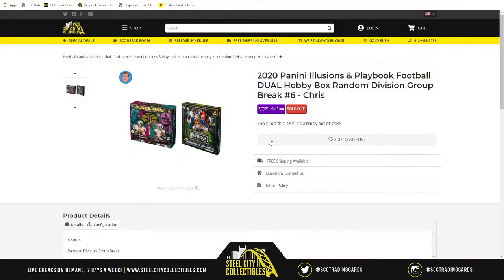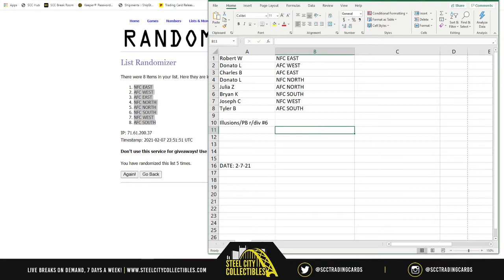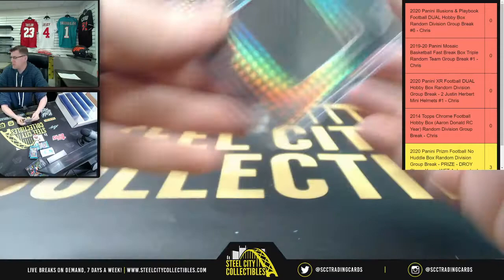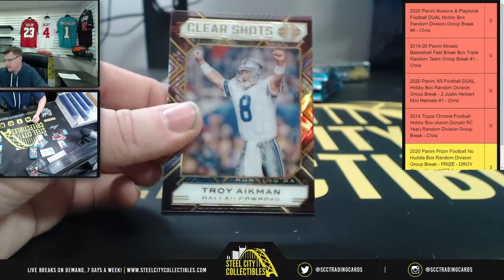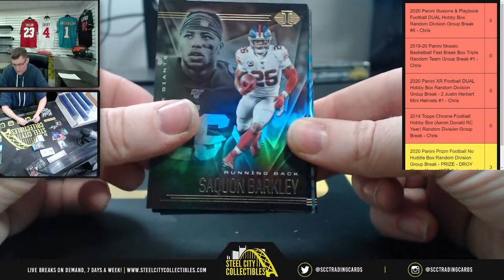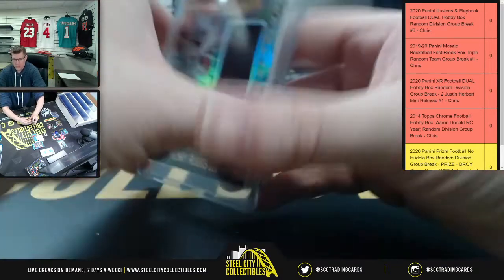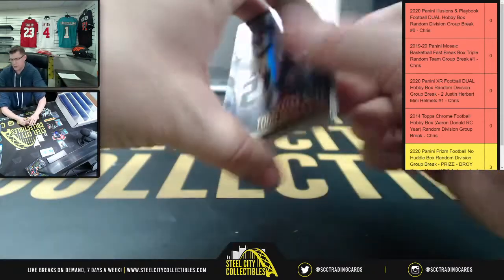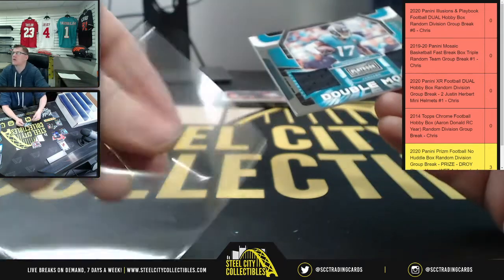2020 Panini Illusions & Playbook Football DUAL Hobby Box Random Division Group Break #6 - Chris